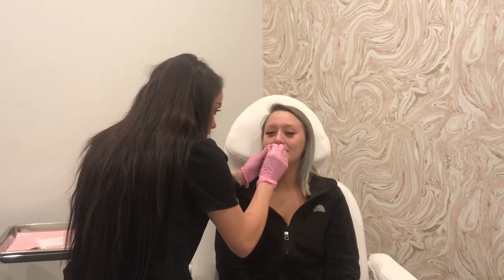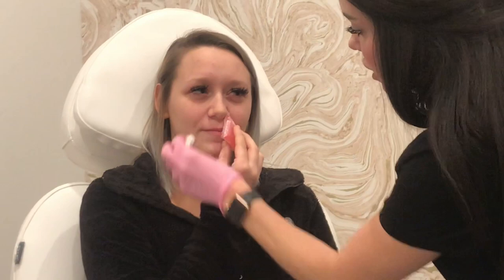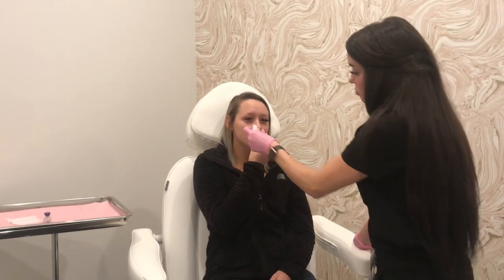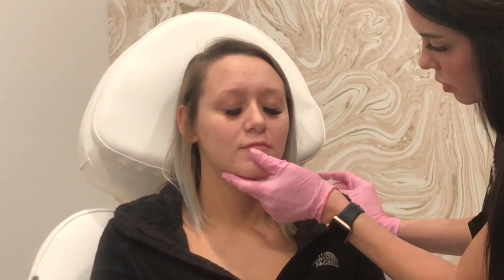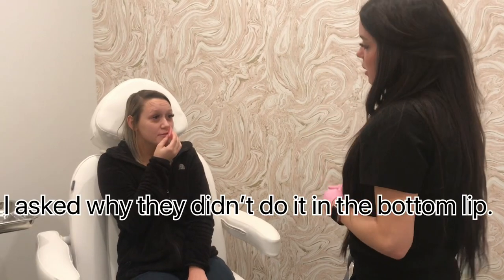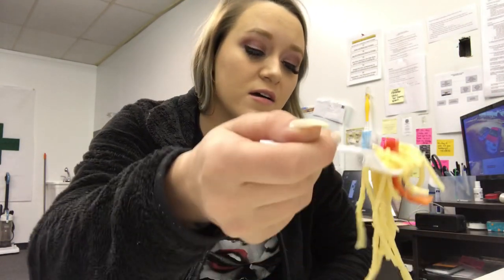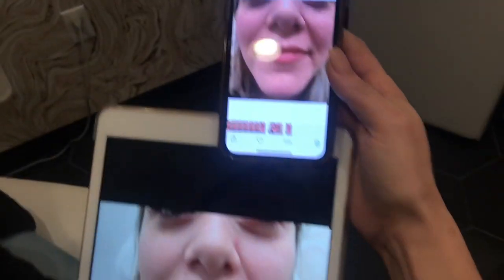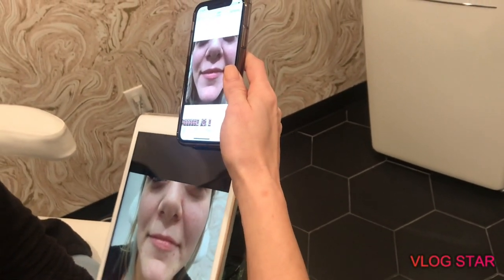Lip Flip 101